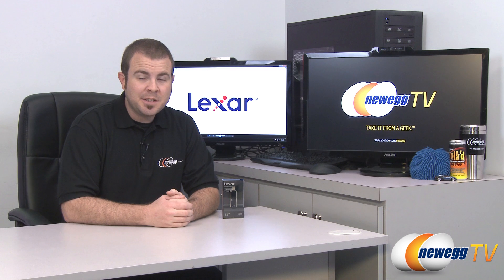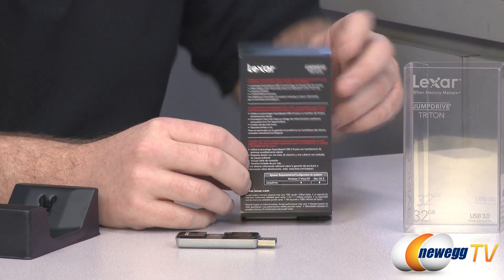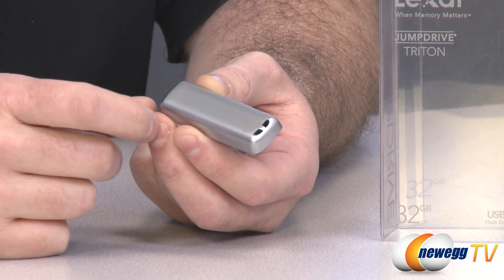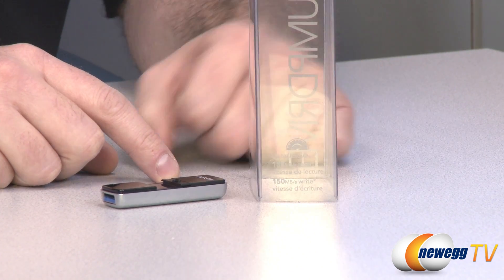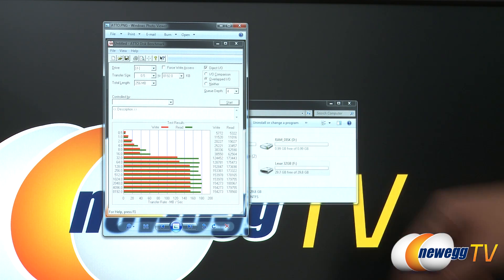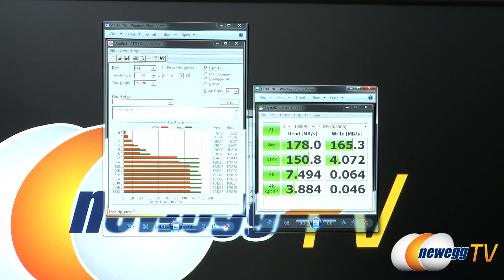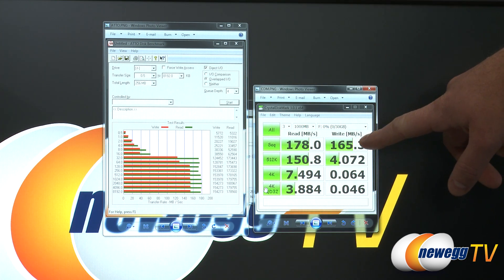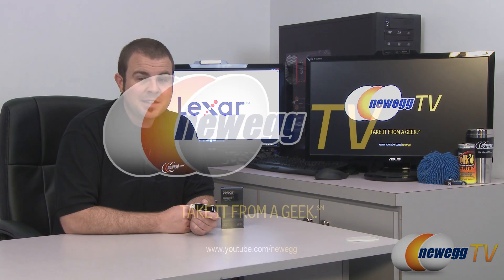Newegg TV: Lexar JumpDrive Triton 32GB USB 3.0 Flash Drive Overview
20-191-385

Here's a next-gen USB drive that hits some amazing benchmark numbers -- the Lexar JumpDrive Triton. It's a 32GB USB 3.0 Flash Drive, Model LJDNV32GCRBNA, and chances are it is faster than your current mechanical HDD. Check out the video for more info!

- Credits -
Presenter: Paul
Producer: Lam
Camera: Lam
Post-Production: Kyle